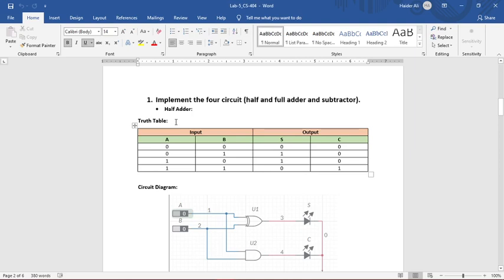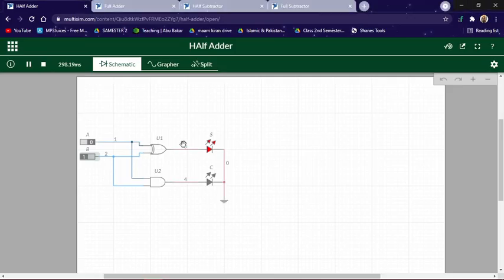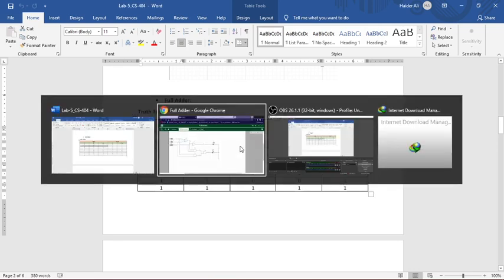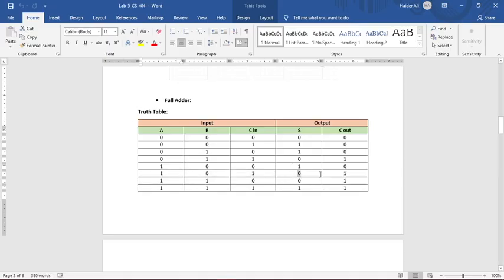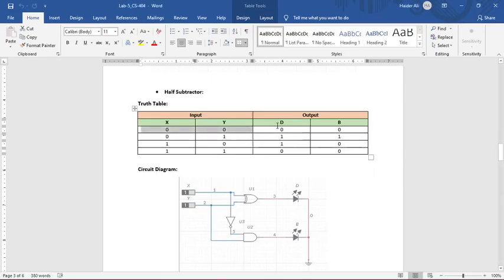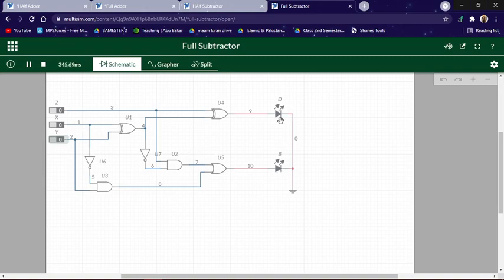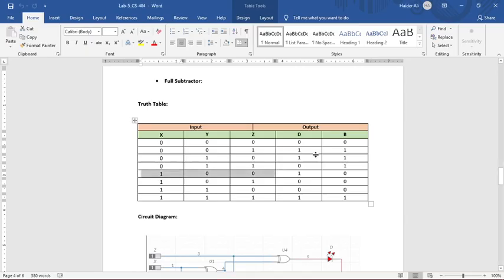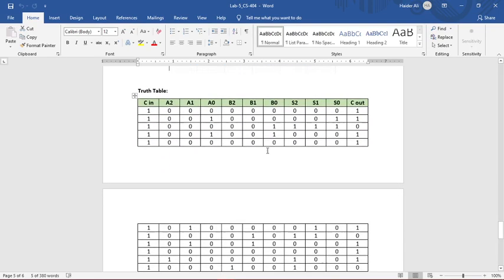Lab 5 DLD by CS-404 Haider Ali